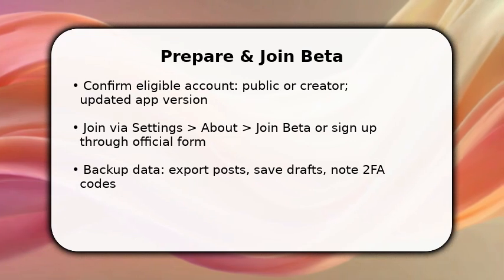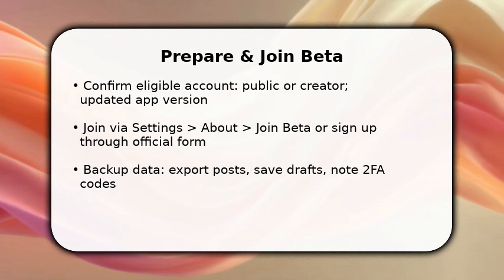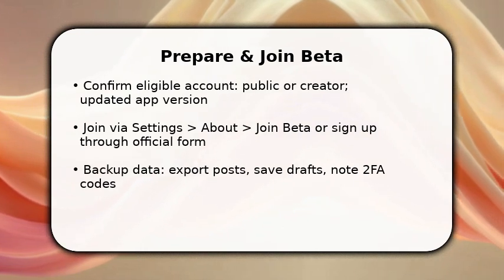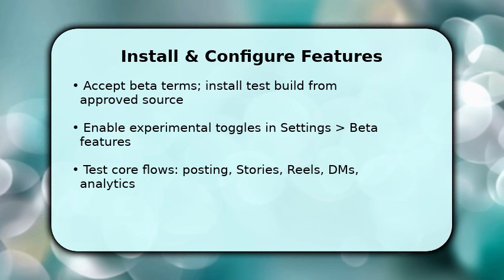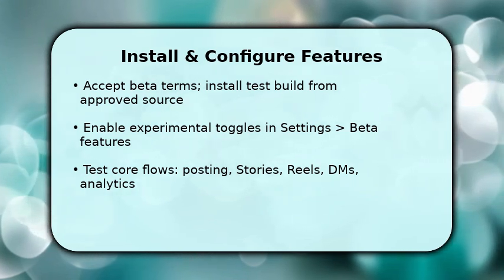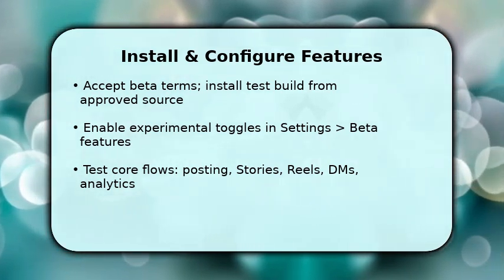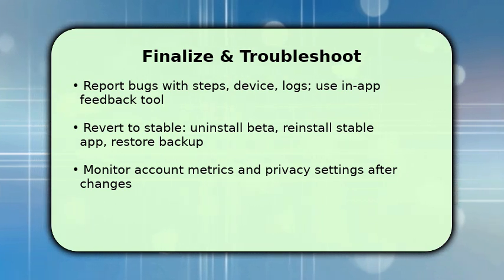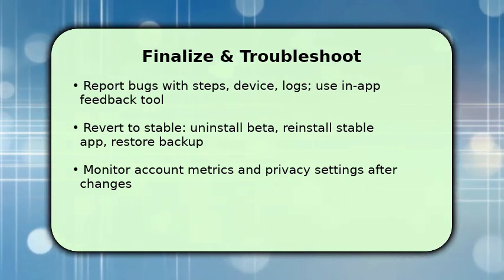How to Use Beta Version of Instagram (full Guide)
How to Use Beta Version of Instagram (full Guide) | 🔒 Surfshark VPN Deal — Stay private and secure. $1.99/mo + 3 Months Free ▸

Dive into the exclusive world of Instagram's beta version in this comprehensive guide. Learn how to navigate, customize your feed with new features, and provide feedback for upcoming updates directly from developers.

Instagram Beta, Navigate Beta Version, Custom Feed on IG Beta, Feedback Instagram Development, Exclusive Access to IG Beta, Beta Testing Phase of Instagram, New User Interface in IG Beta, How To Use IG Beta Guide, Instagram'thy New Experience, IG Beta Version Tutorial